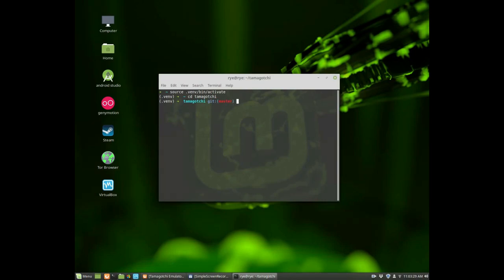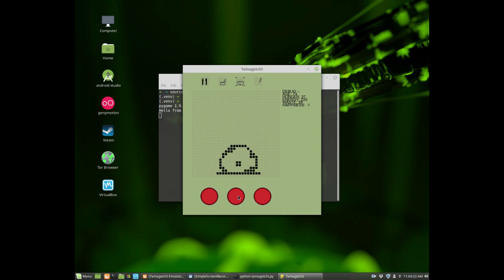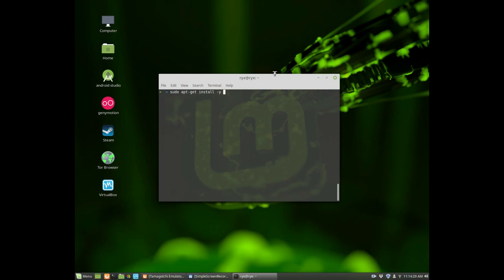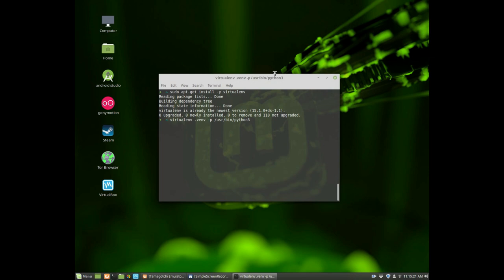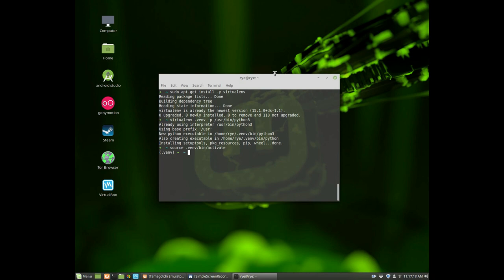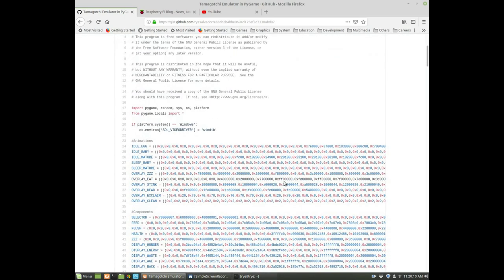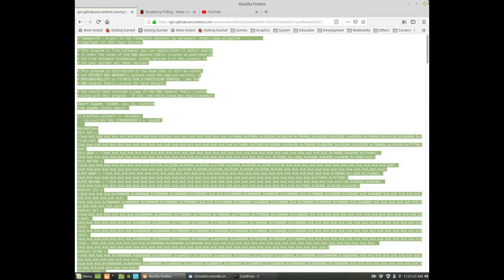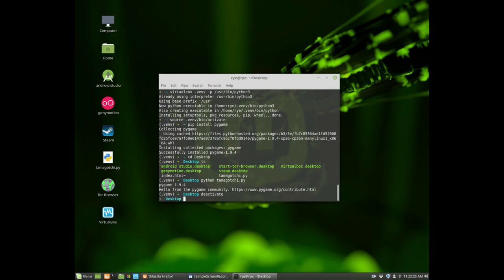Python: Tamagotchi in Pygame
A Tamagotchi game that I made, which I would like to share with everyone. See how to get the code and run it on Linux Mint.